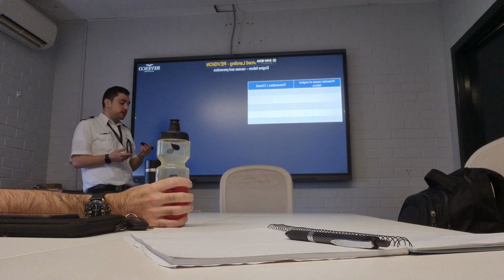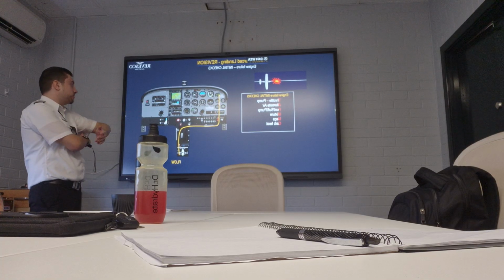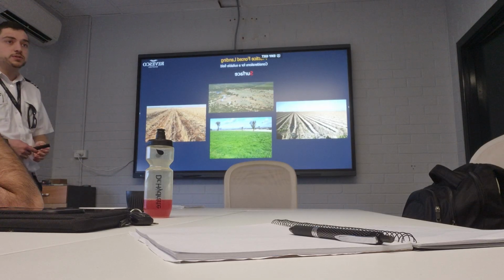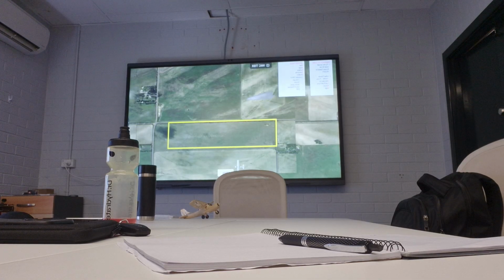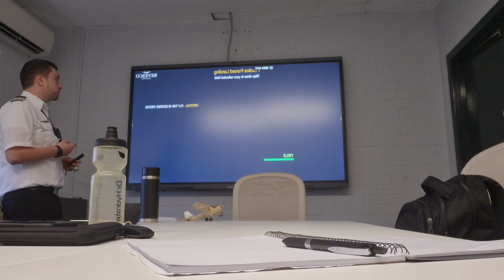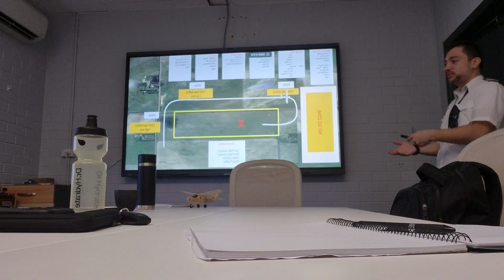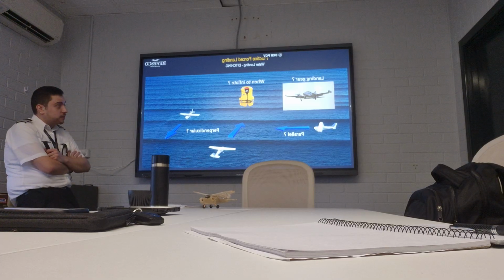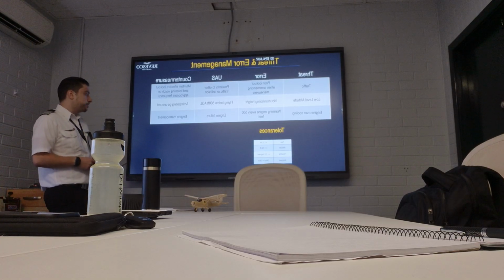Practise Forced Landing